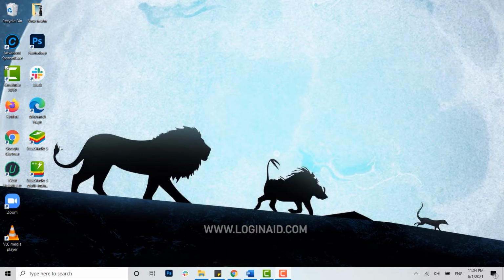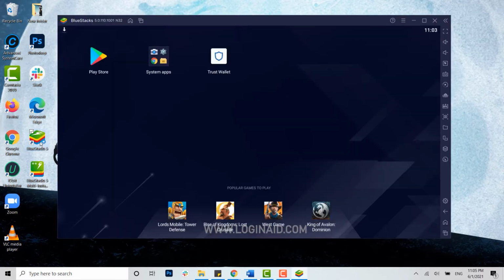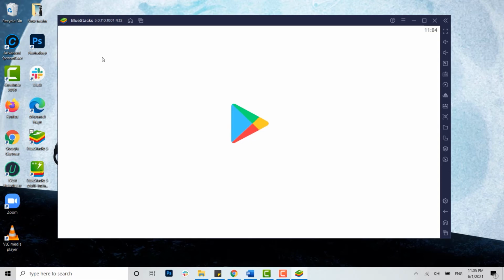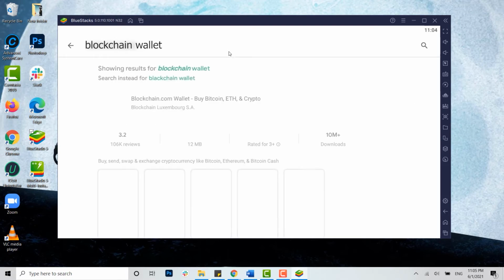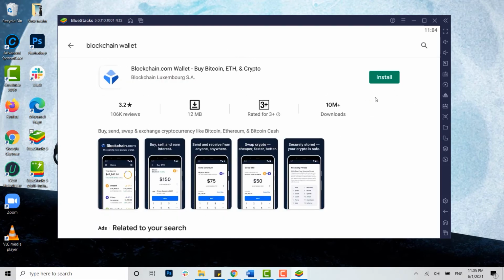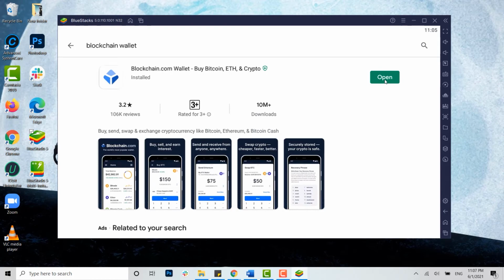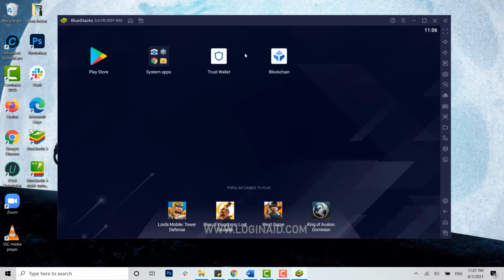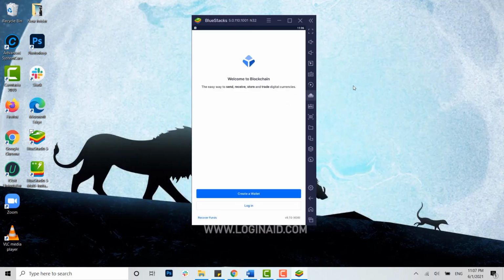How To Download & Install Blockchain.com Wallet App In PC | Open Blockchain Wallet App On Desktop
How To Download & Install Blockchain.com Wallet App In PC | Open Blockchain Cryptocurrency Wallet App On Desktop

To download Blockchain application firstly you need to download Bluestack app.
You need to remember that you need to download BlueStack before you download any application for your PC.
To let know on how you can download and install Blockchain Wallet App, this video will help you to install it in a proper way.